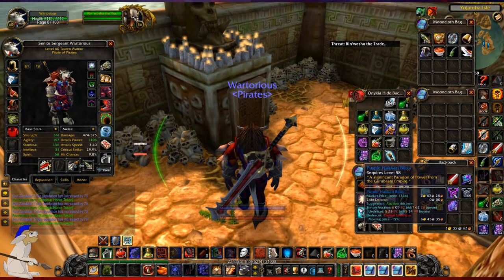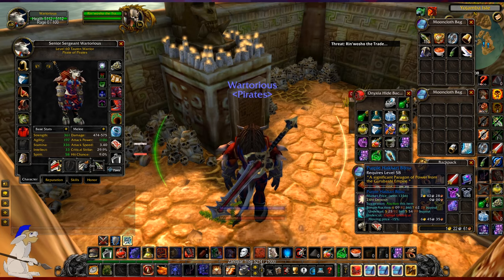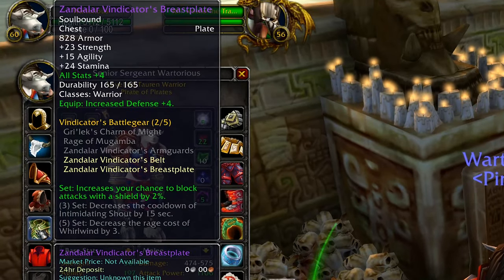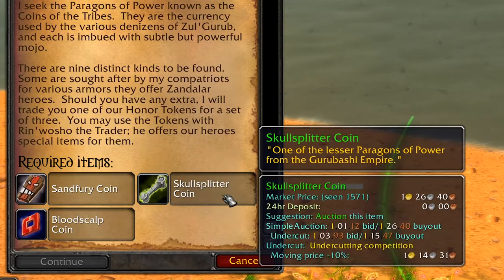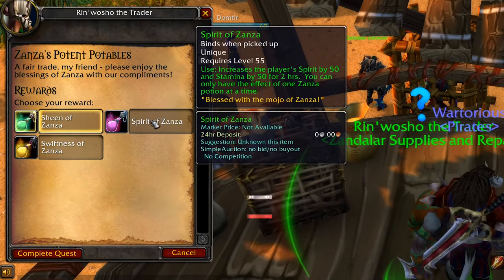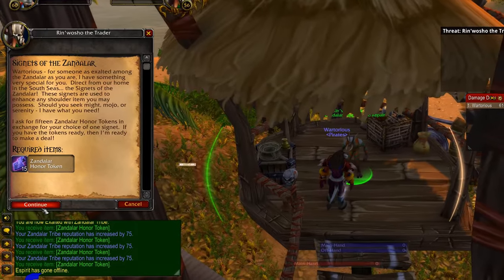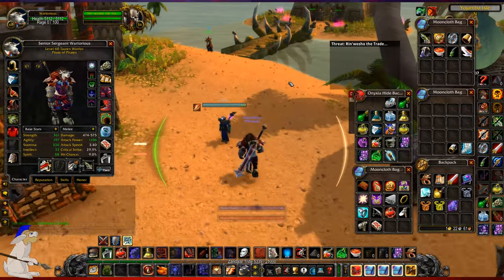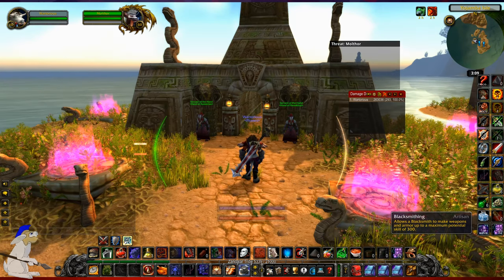Bijous, Zandalar Coins and Zul Gurub Rewards [WoW Classic]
The Zandalar Tribe offers many reputation rewards at different standings. Main rewards include an assortment of patterns through all Reputation standings, Zanza potions at Revered, and Shoulder enchants at Exalted.

Rin'wosho the Trader serves as the quartermaster for the Zandalar Tribe, selling all their reputation rewards.

Most items sold by Rin'wosho are sold for Gold, but a few of his items, like the Exalted Shoulder enchants, instead require  Zandalar Honor Tokens.